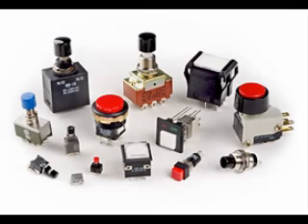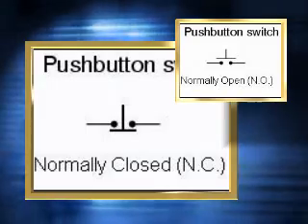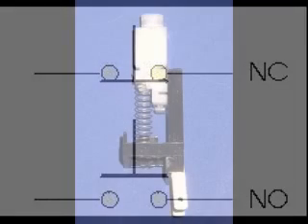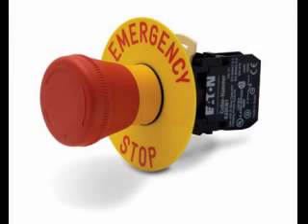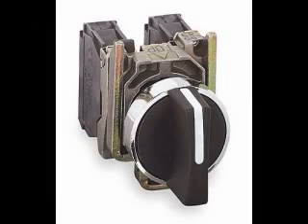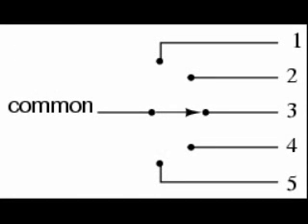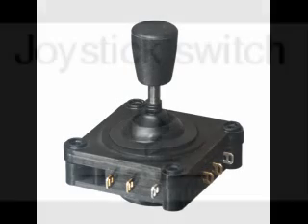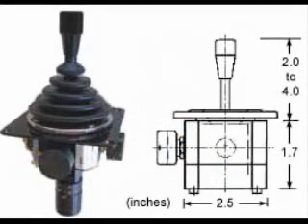Electrical Switches, Part 3, Pushbutton & SelectorSwitches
This video describes pushbutton switches and selector switches, including different configurations and terminology.